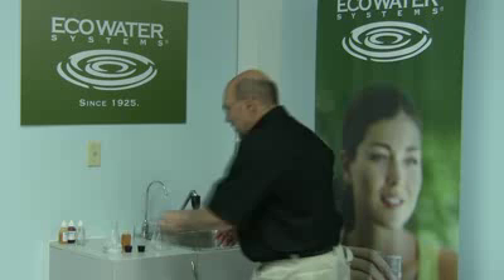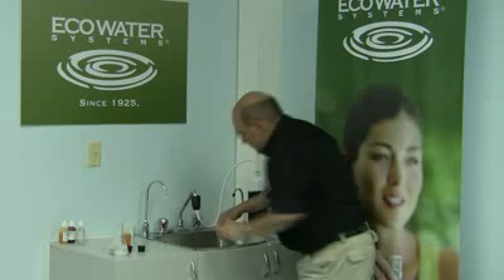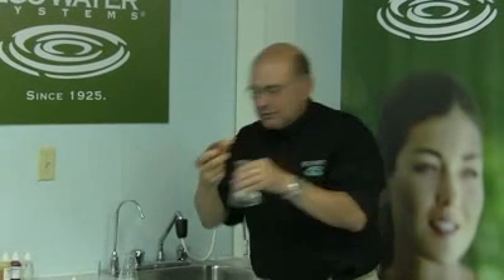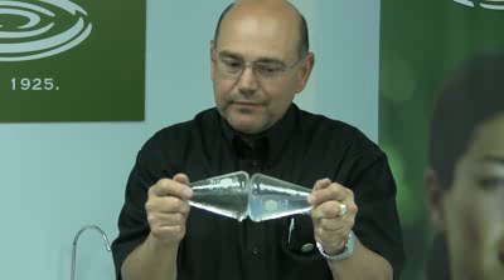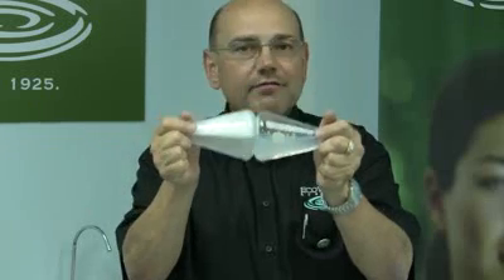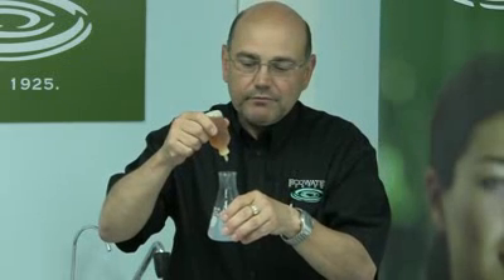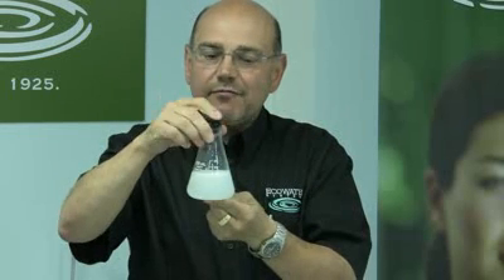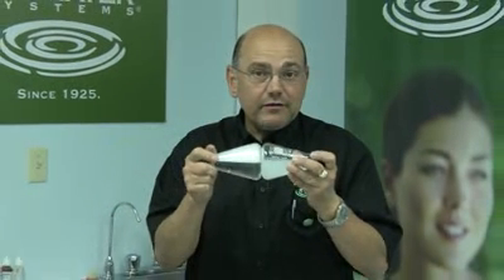Hard Water vs. Soft Water: Does it really make a difference?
See the differences between hard water and soft water, in this video from Sal at EcoWater - he knows it all!